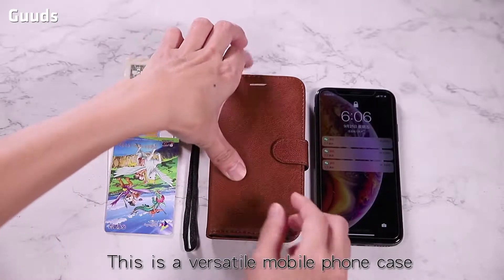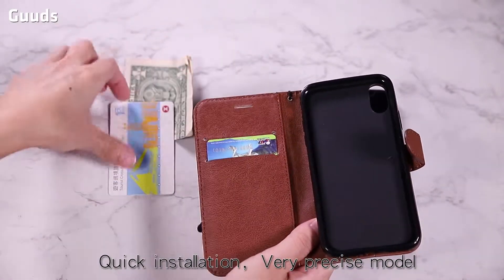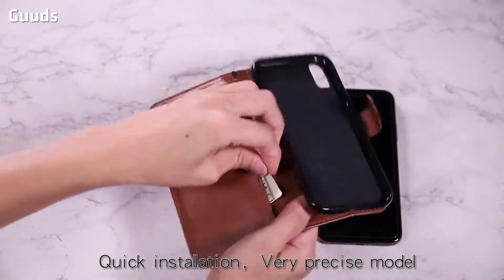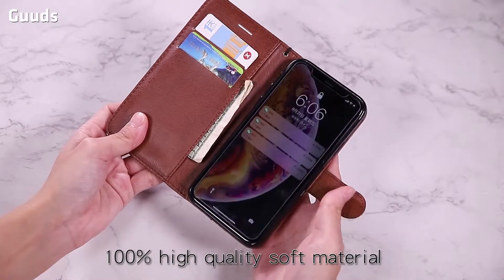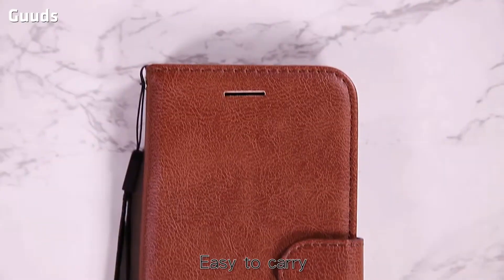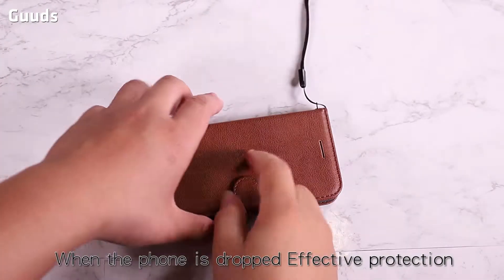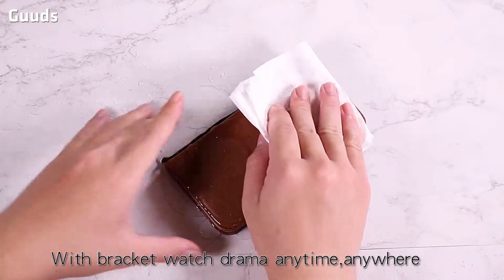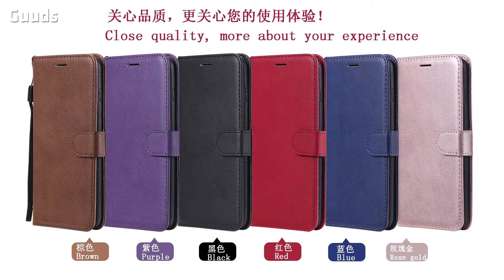GUUDS Retro Greek Classic Smooth PU Leather Wallet Phone Case Flip Cover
Retro Greek Classic Smooth PU Leather Wallet Phone Case at GUUDS
Made by Greek Classic Smooth PU Leather material
With card slots, money pocket
Bracket stand for convenient viewing
Precise openings for buttons, charging port and earphone port